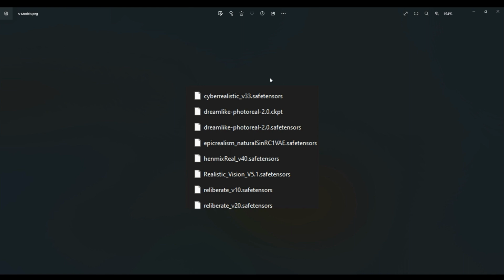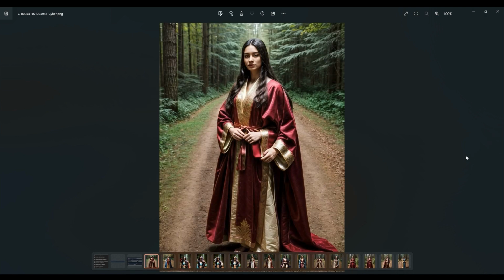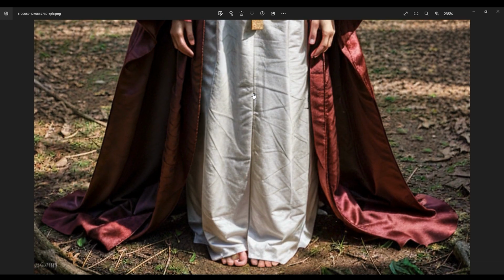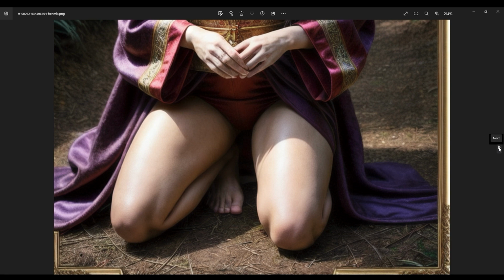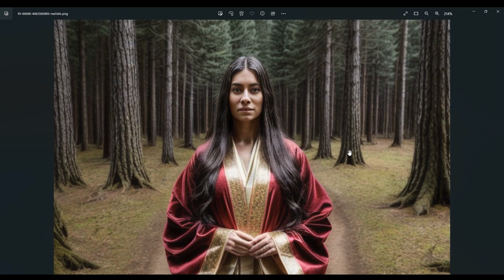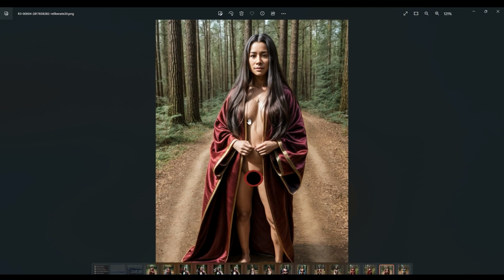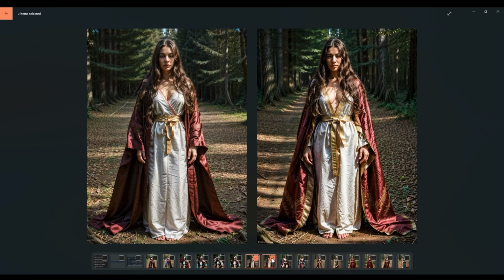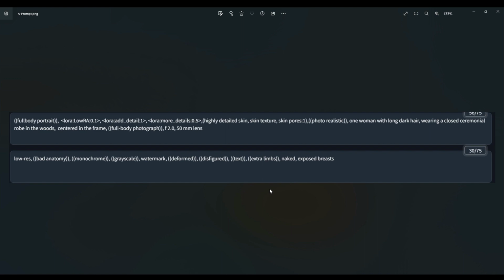Battleground of Bots: Comparing Generative AI Image Models!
Welcome to the epic clash of the tech titans! In today's exciting episode, we are diving deep into the world of Artificial Intelligence, specifically focusing on Generative AI Image Models.

We'll be comparing different generative AI image models, from GANs to VAEs, side by side to give you a clear understanding of their features, capabilities, and how they stack up against each other.

Join us as we journey through this fascinating AI battleground, and don't forget, if you enjoy our content and want to stay updated with the latest tech showdowns, hit that subscribe button! Stay curious, stay informed, and let's explore the future together.